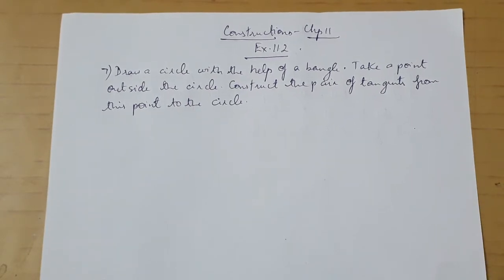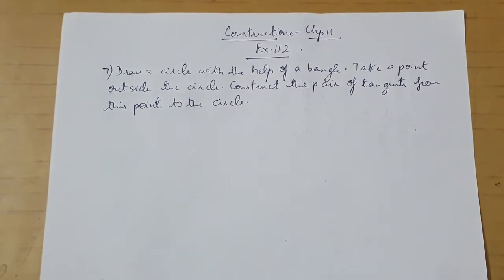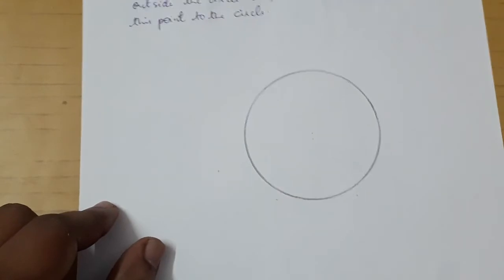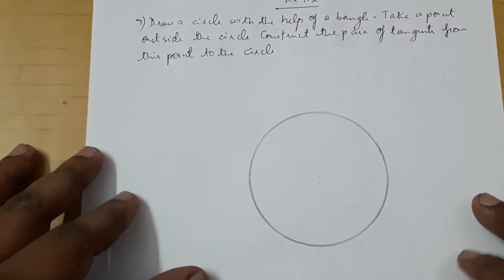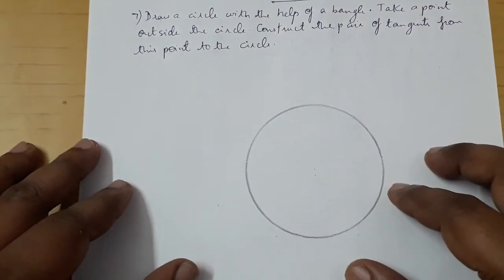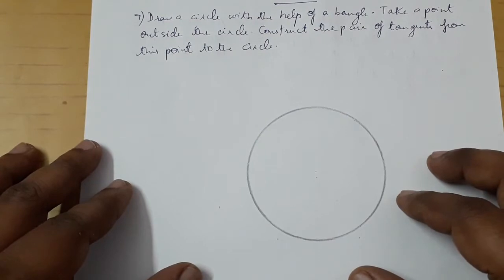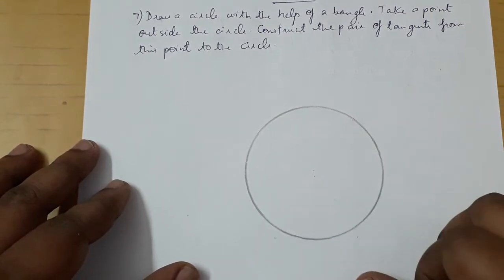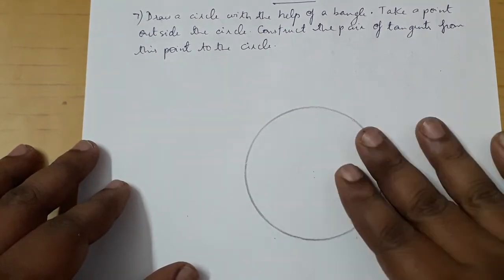Constructions Class 10 | Part 14 | Ex. 11.2 Q7 |SmartKidz Math Chapter 11 |NCERT